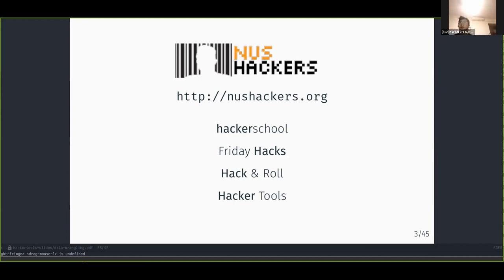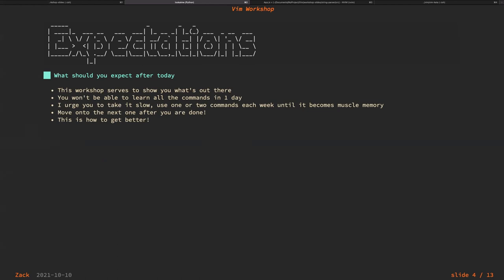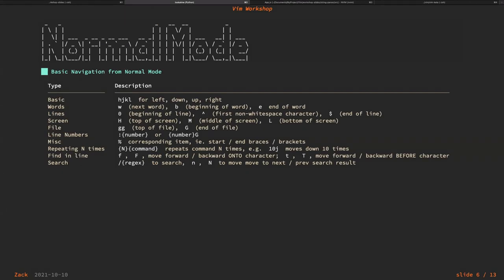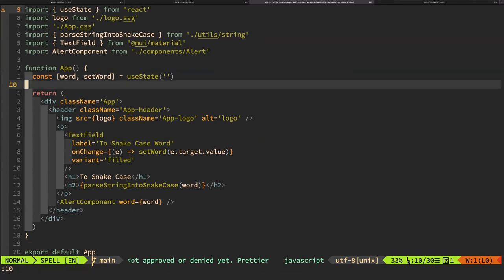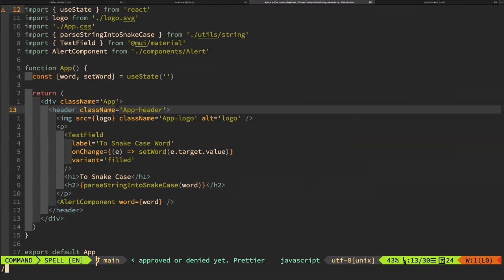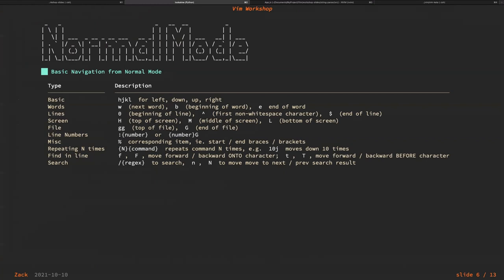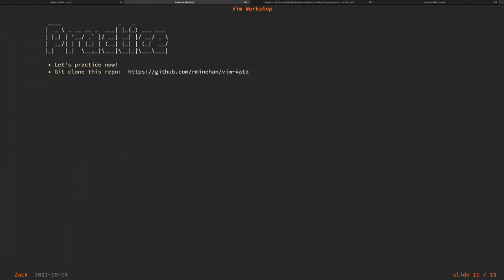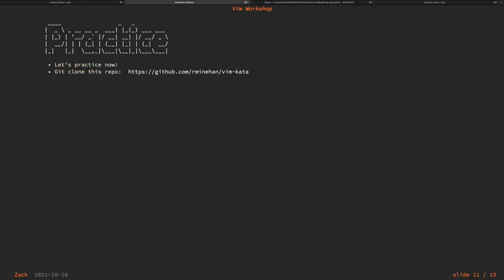Hacker Tools AY 21/22 S 1: Vim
Vim is a popular text editor, used by many for the efficient creating and editing of text. Come join us at this workshop to learn how to use it effectively, from the basics.